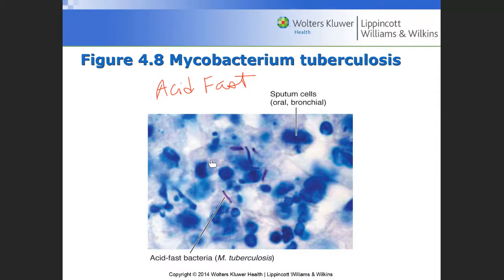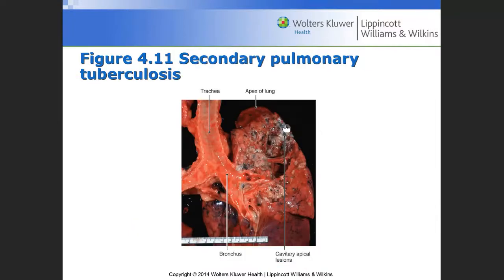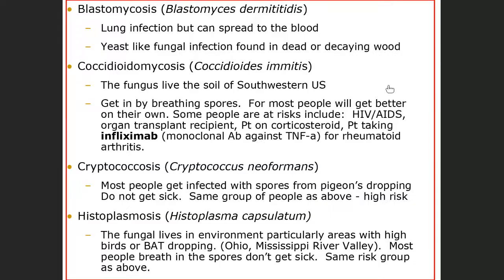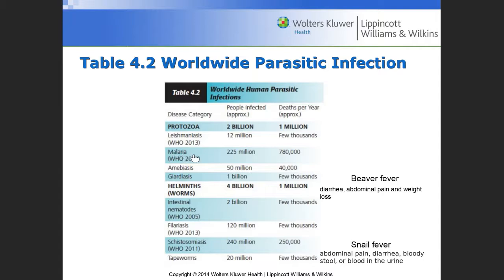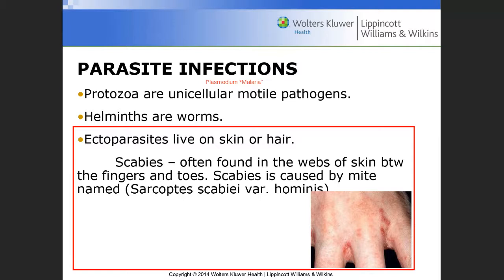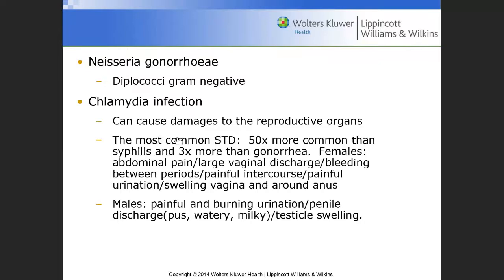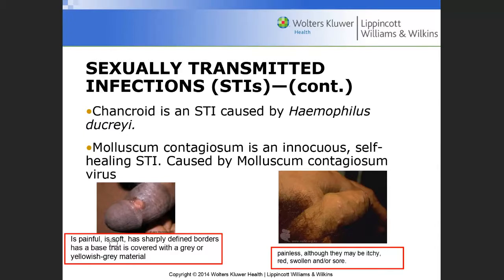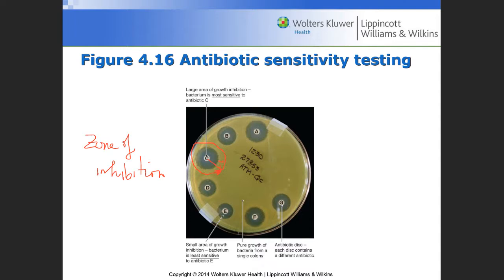Infectious Disease recording 2